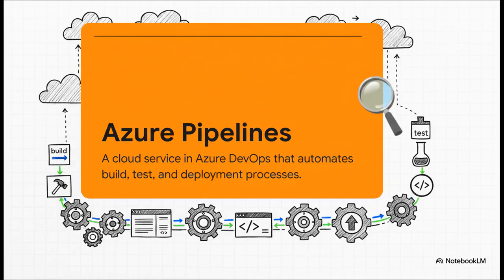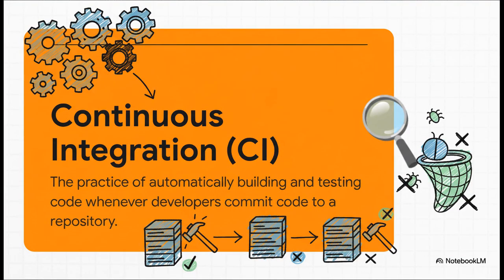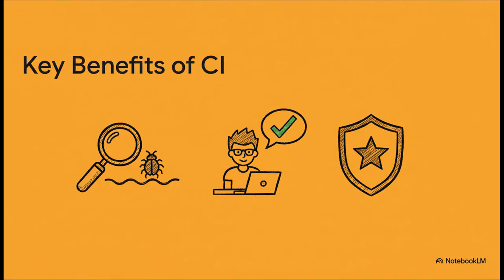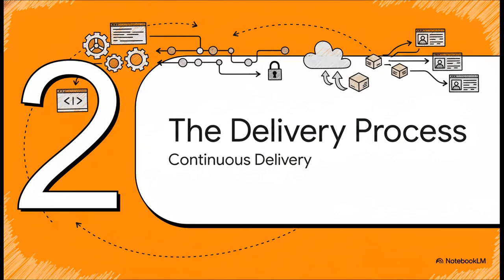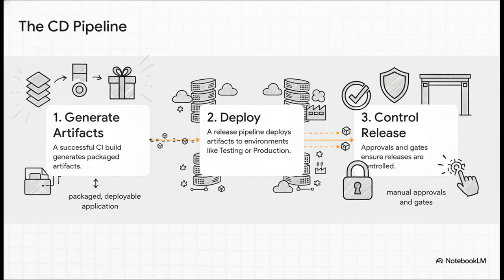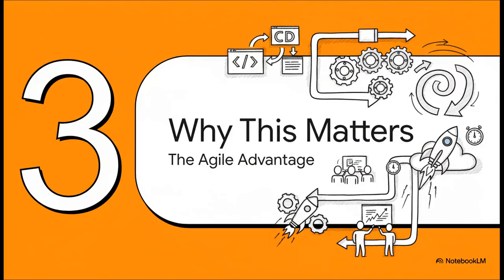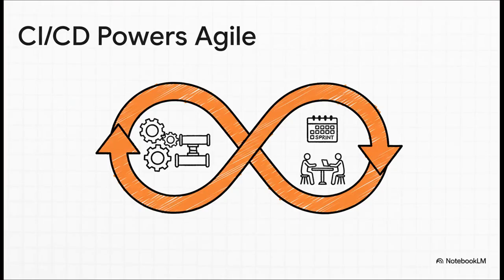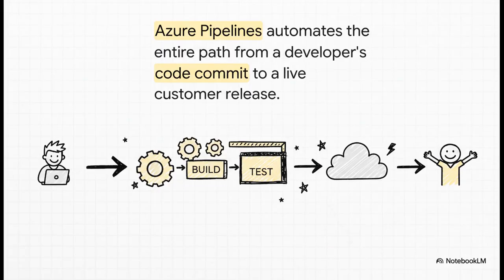Automating Your Workflow